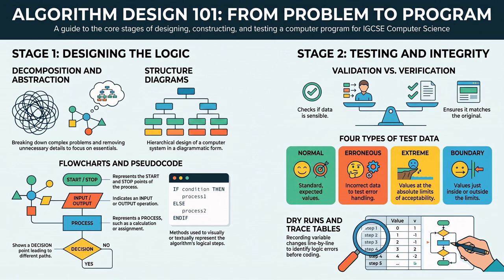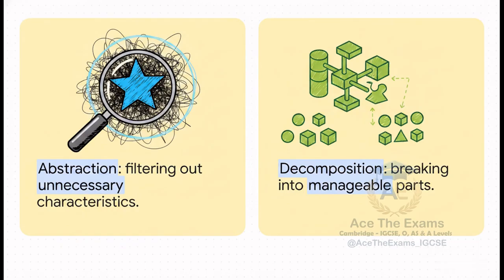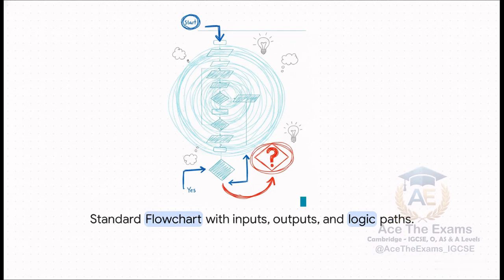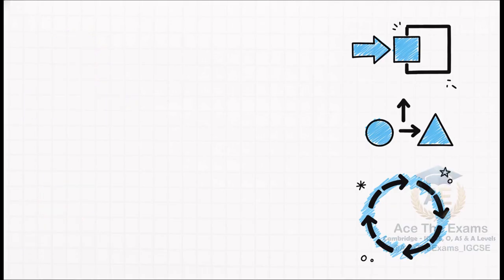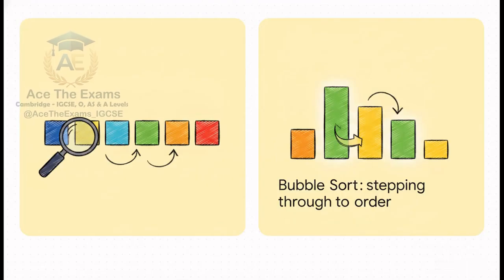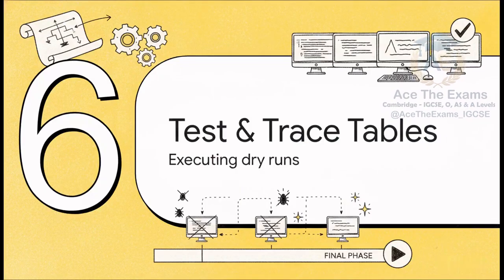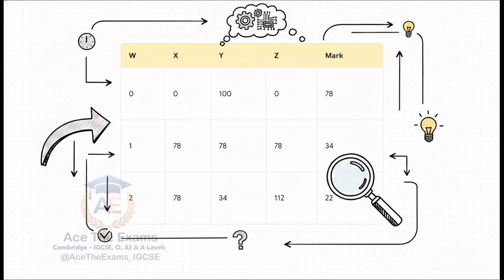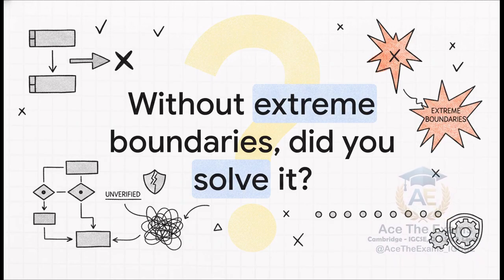A* Exam Guide: Algorithm Design and... | Cambridge IGCSE Computer Science - and 0478 | Ace The Exams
Topic: Algorithm Design and Problem Solving - IGCSE Computer Science 0478
Level: IGCSE